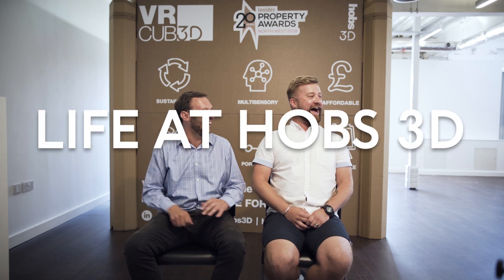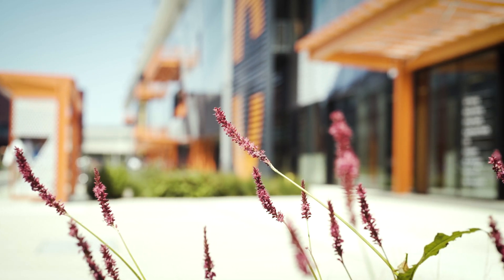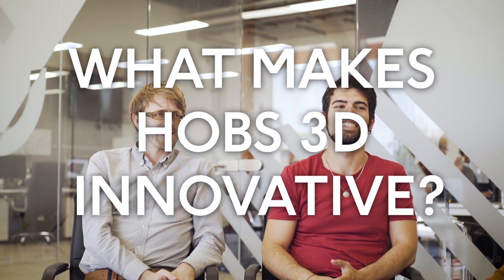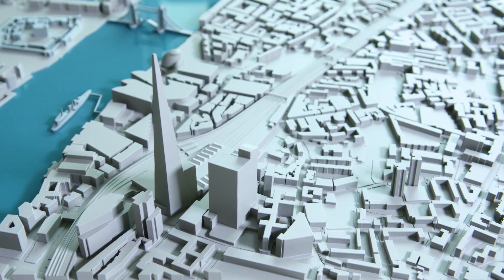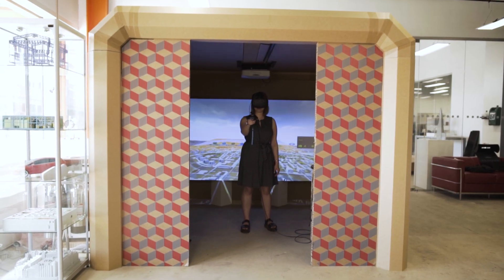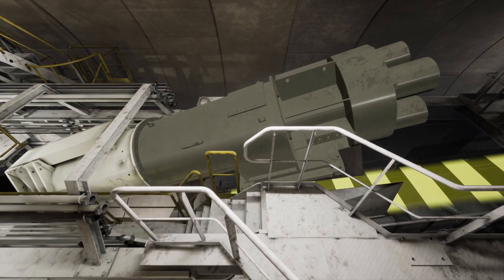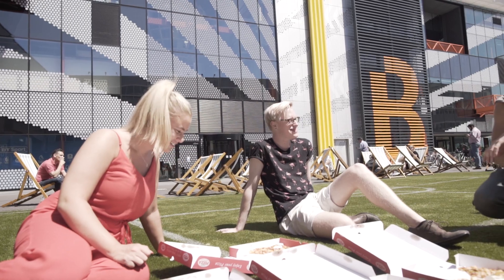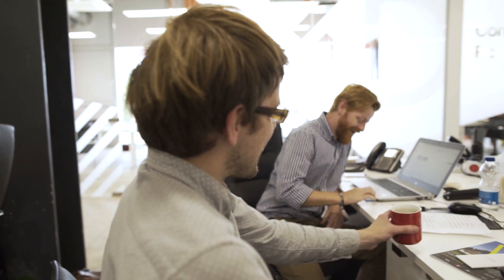Life at Hobs 3D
Find out what life at Hobs 3D is really like!

Hobs 3D is unique in providing a range of high-quality 3D solutions for architecture, construction, engineering and property development.

Our specialists use the latest technologies in model making, 3D printing and 3D visualisations to support our clients in their design process to help win bids, tenders and competitions.